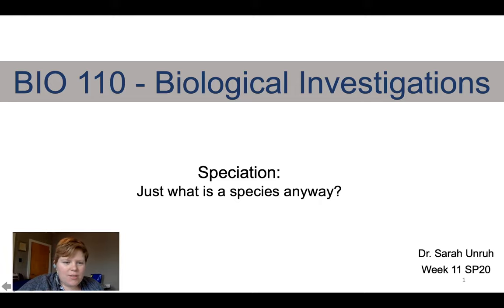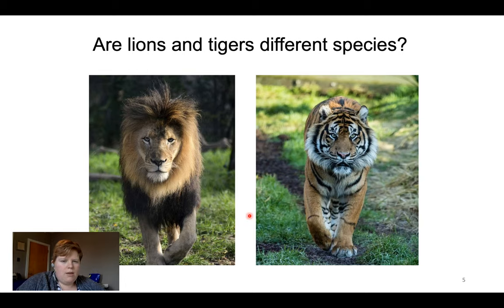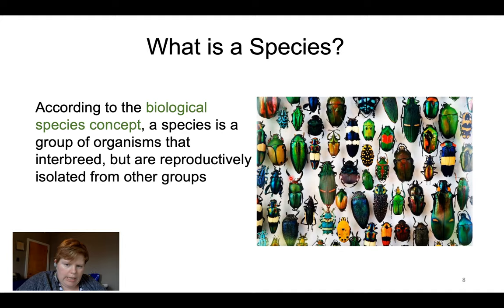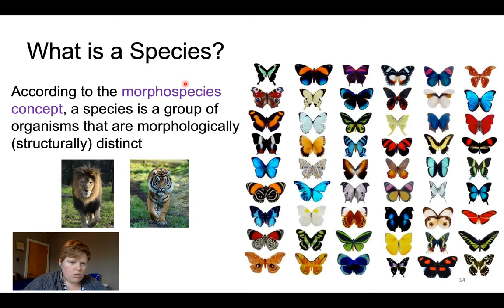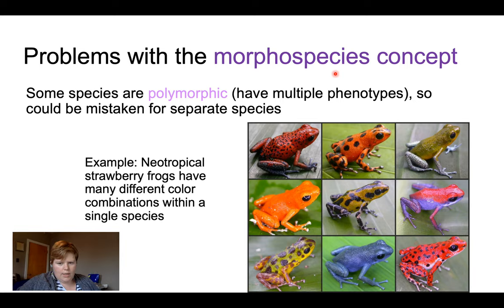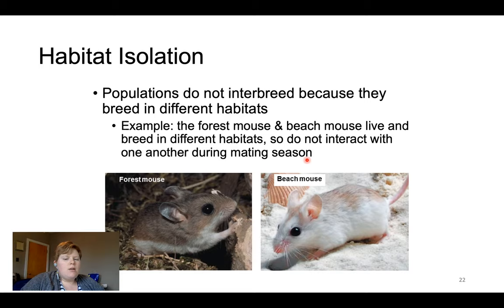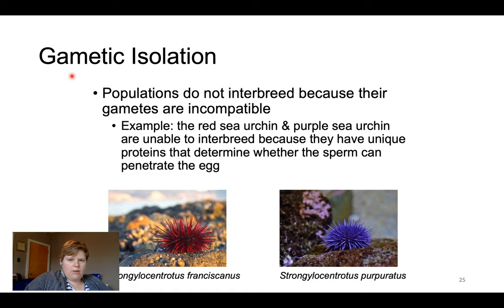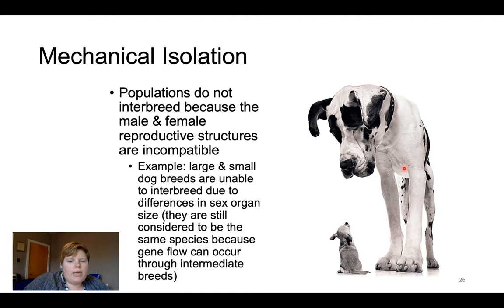BI110 Week 11B Speciation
This is the second lecture for week 11